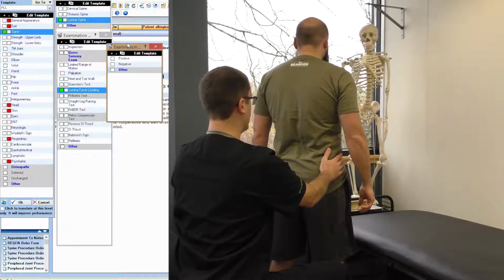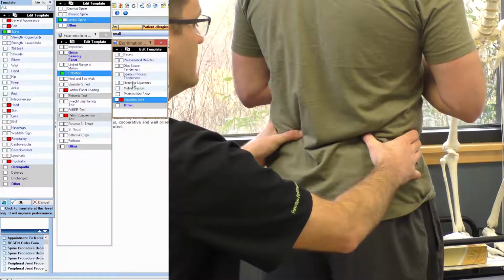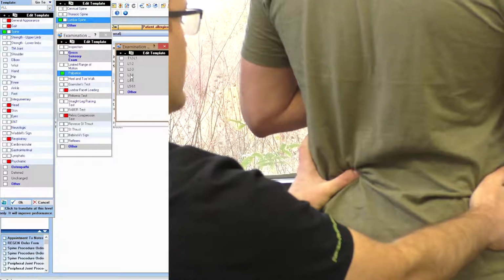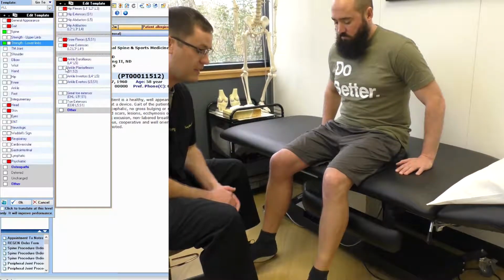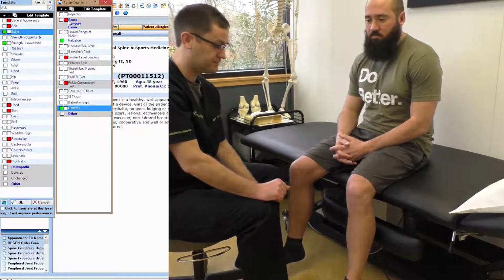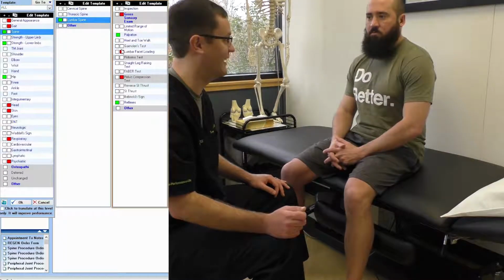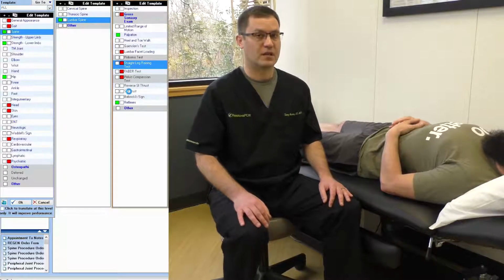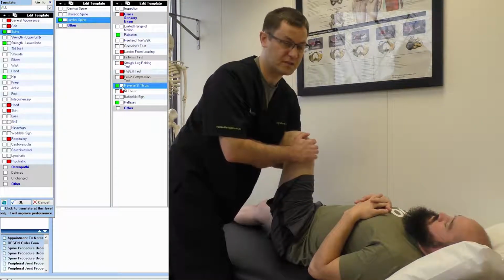Scribe Training: The Lumbar Spine Clinical exam and IMS Charting